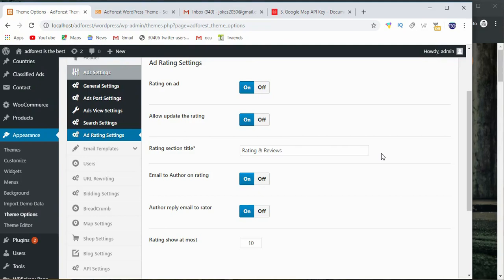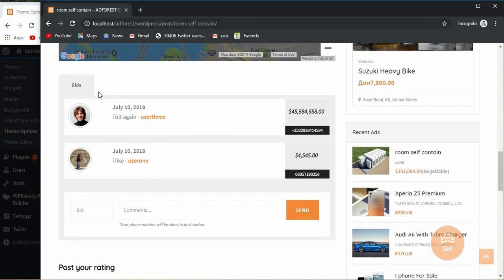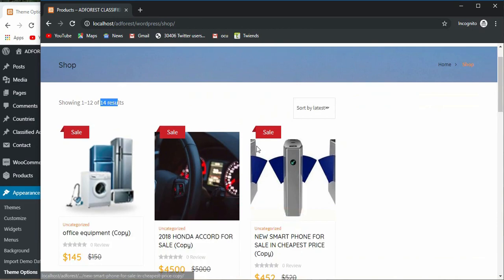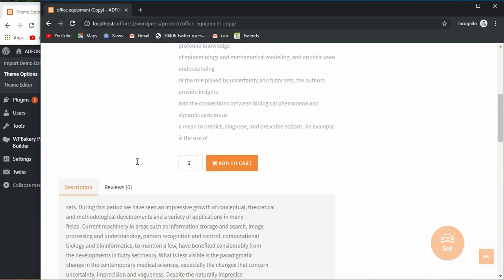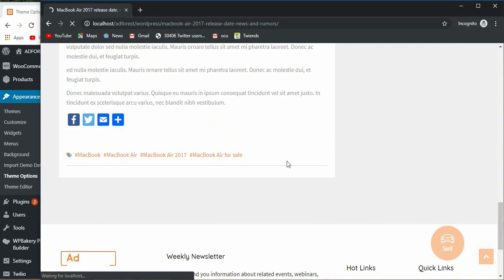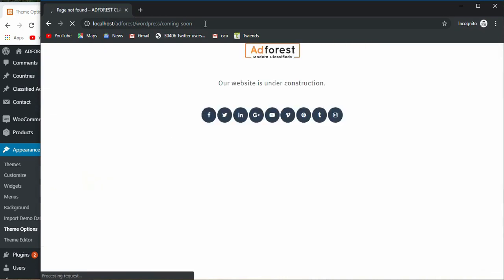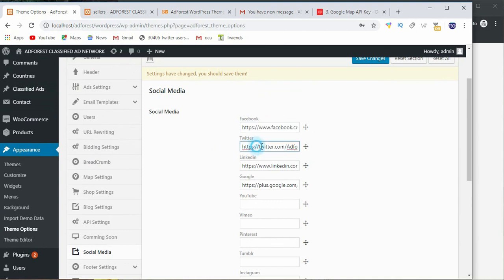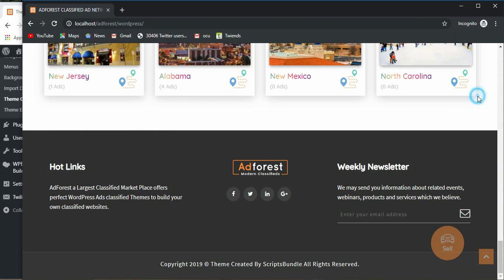AdForest - Bidding BreadCrumb Shop Blog and Footer settings in AdForest Classified WordPress theme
In this video, we will learn how to setup Bidding, BreadCrumb, Shop, Blog and Footer settings etc in AdForest Classified WordPress theme

Features:
Completely Reusable Section
Targeted Ad Spots
Smart and creative Category Grid
Multiple Listing Style
Cross Browser Compatible
Multiple Blog Pages
2 type of single ad page
Complete User Dashboard
User Profile Pages
Login and Register Models
SEO Optimized
Ajax Drag and Drop Image Uploader
Bad Word Filter
Google Map Locations
Unlimited Custom Fields
Safety Tips and Tricks
Featured Ads
AD Expiry Limits
Free and Paid Package Admin control
Auto/Manual AD Approval
Currency Change from Back-end
AD Related Taxonomies
Woo Commerce Payment Option
Two Type of Layouts
Different Sidebar Widgets
Advertisement Spots
Unlimited Custom Fields
Featured Ads
Mode Of Communication
Messaging System
Hidden Phone Number
Google Map Location
Related Ads
Sticky Sidebar advertisement
Ad Status ( Sold, Expired etc)
Widget Ready Search Drag & Drop
Taxonomies Base Search
Price Based Search
AD Type Based Search
Location Based Search
Featured Ads Based Search
Title Based Search
SIdebar Widgets
category Based Search (Up to 4 level)
Warranty Based Search
Advertisement Within Search Result
Mail Chimp
1 Click Demo Imp.
Lang.Translated
Redux Framework
Visual Composer – Page Builder for WordPress
Latest Bootstrap 3.7
Latest JQuery 3.1
HTML5 & CSS3
Truly Responsive
Font Awesome Included
Classified Icons Included
Clean and Creative Design
Clean Code
Easy to Customize
Well Managed Documentation
Advance Search Sidebar